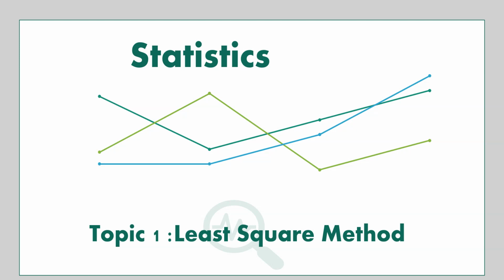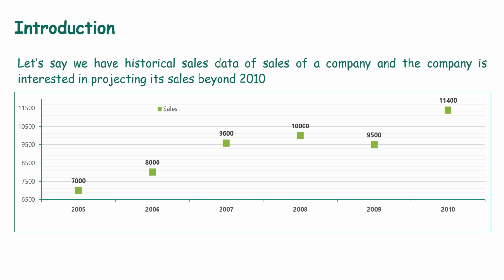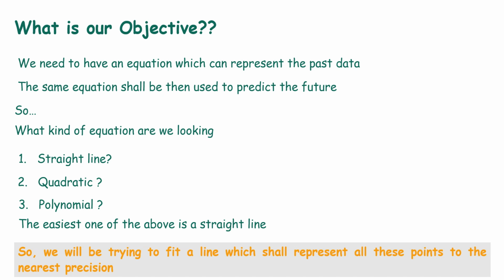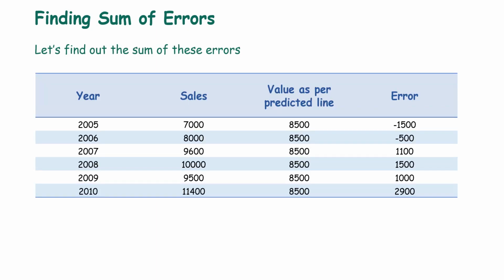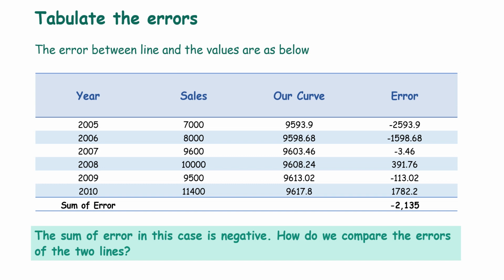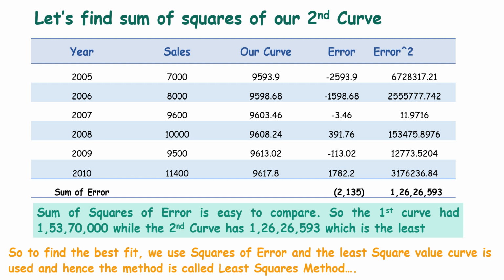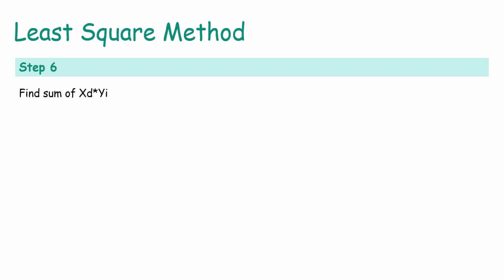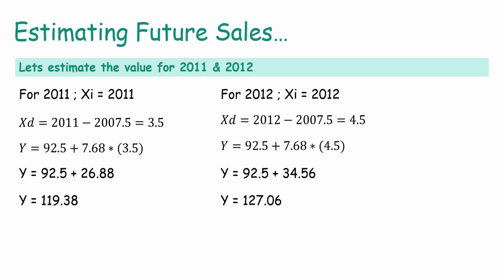Least Square Method - Learn in 30 Minutes!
In depth concept explanation of least square method with sample problem resolved in this video. This  is one the main topic under time series and statistics.